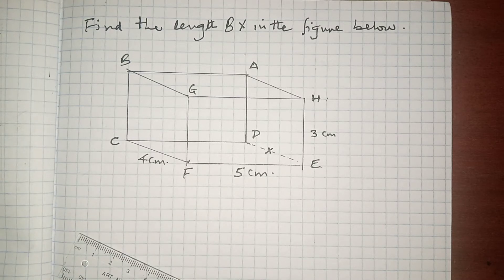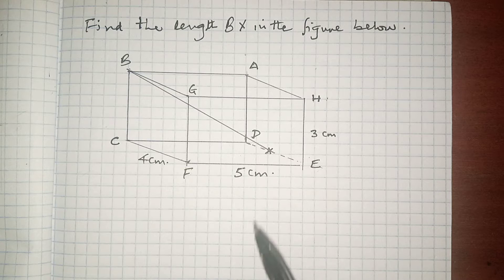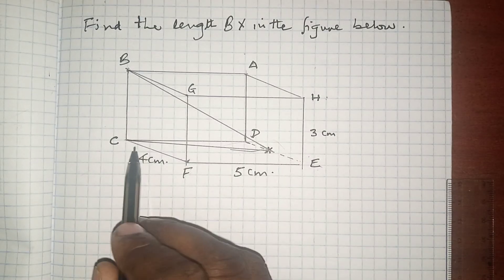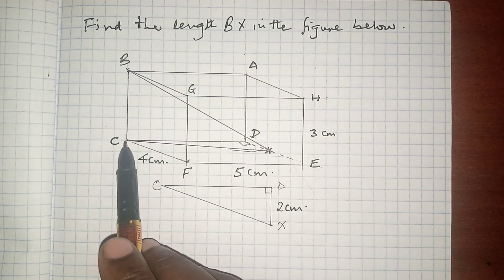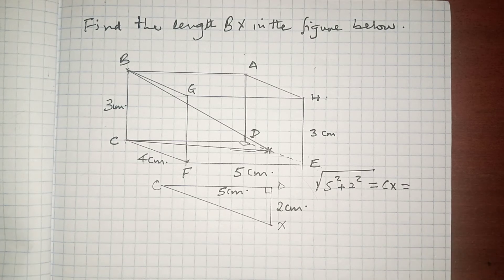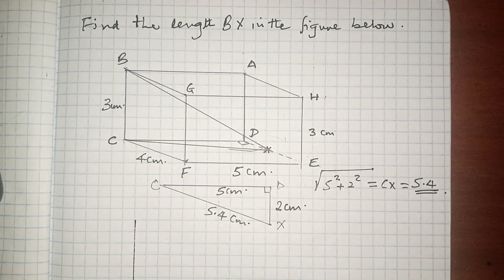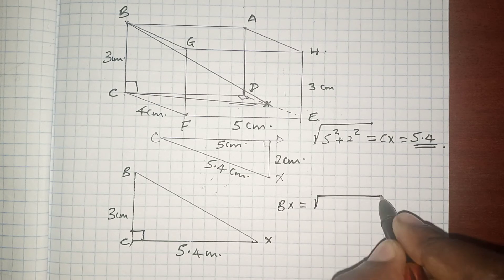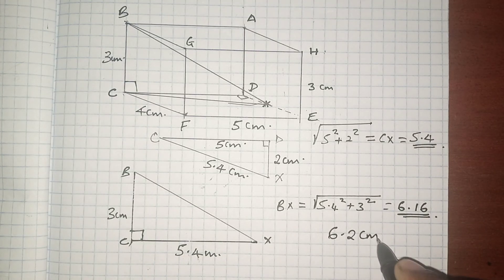common solids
Form 1 Topic 23 KCSE